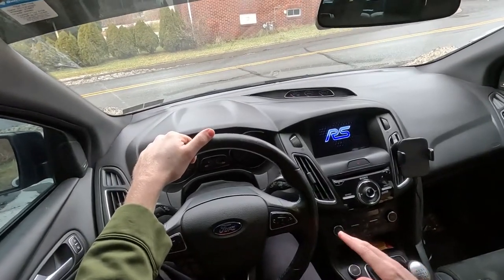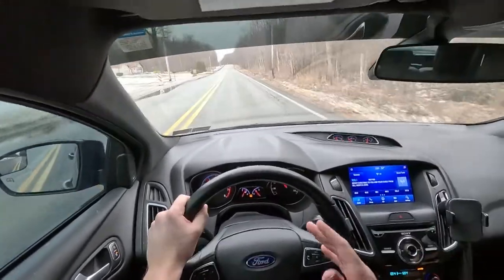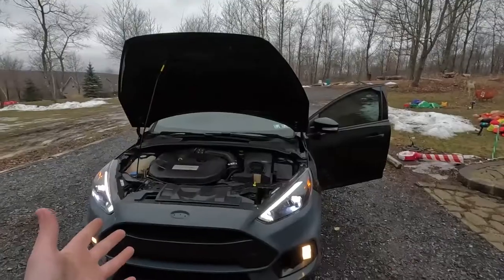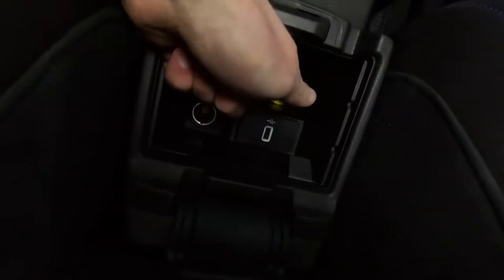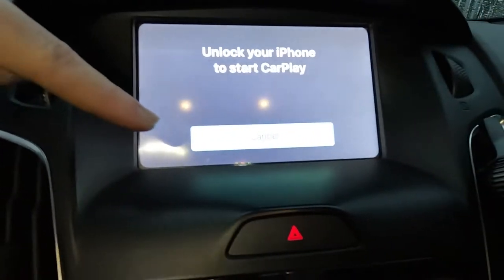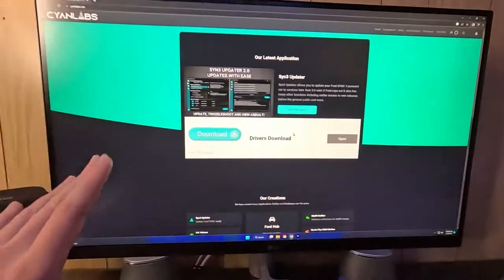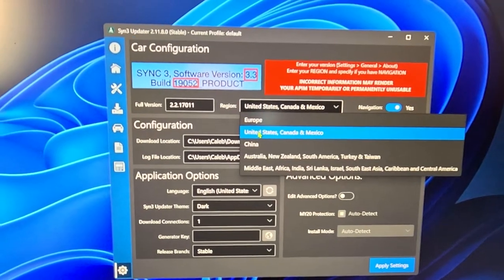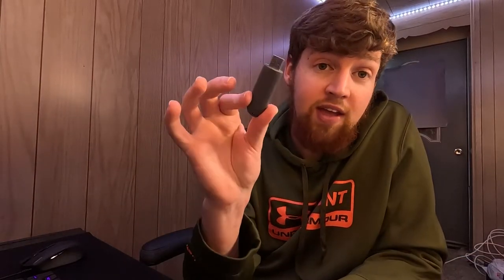Installing Apple CarPlay On Any Older Ford Sync 3...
Today we UPDATE my Ford Focus RS infotainment system with the new version 3.4 for Ford Sync 3 Infotainment Systems from Cyanlabs.net. After updating the car we install the Apple CarPlay Feature by swapping the USB Hub and it WORKED! Just like that we now have Apple CarPlay in my older Ford!

Ford USB Hub Part # HU5Z-19A387-C